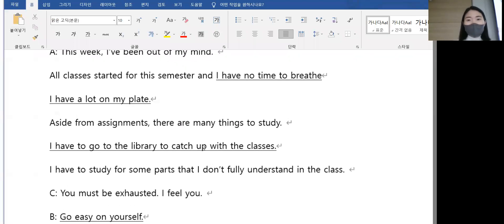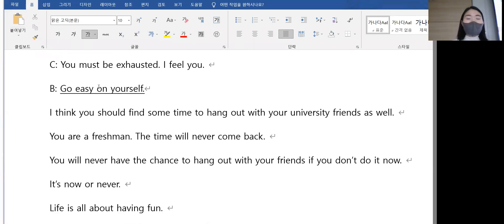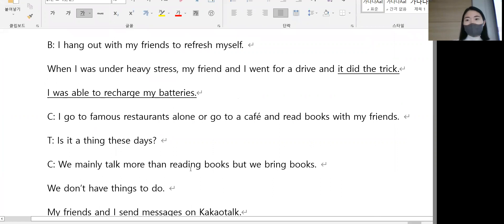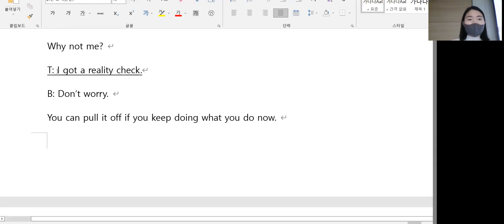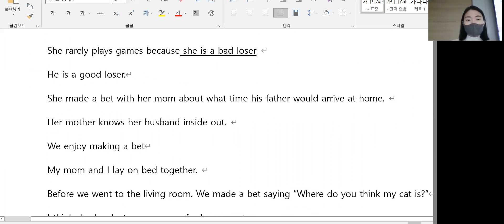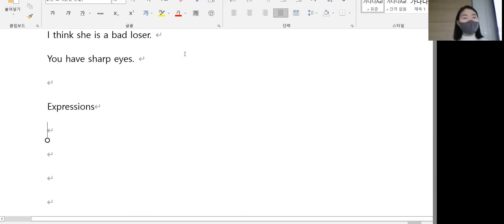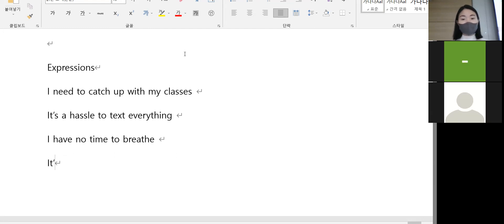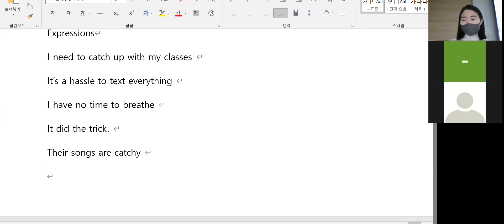3.17 class review 10시